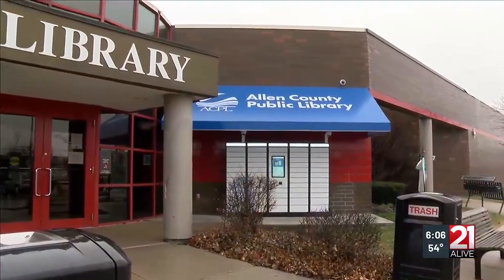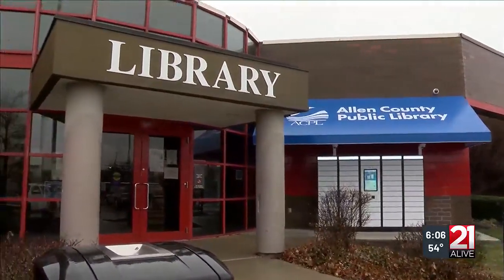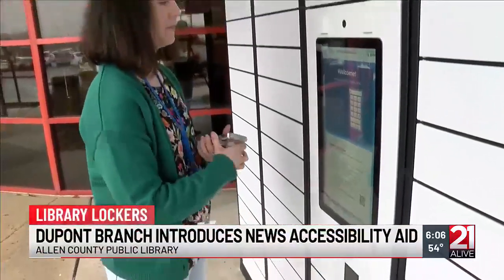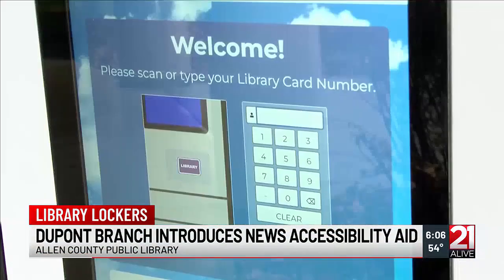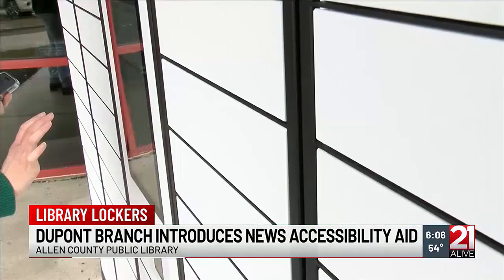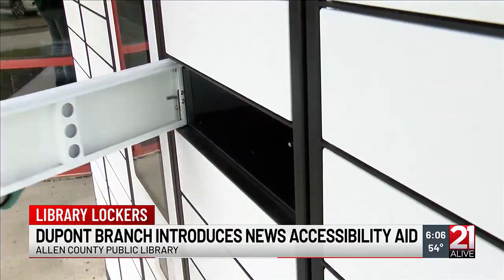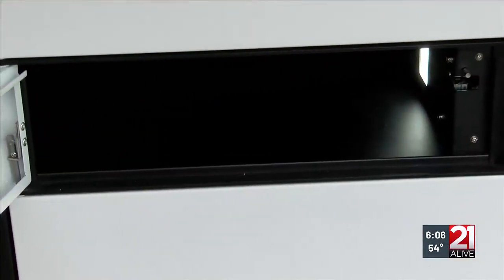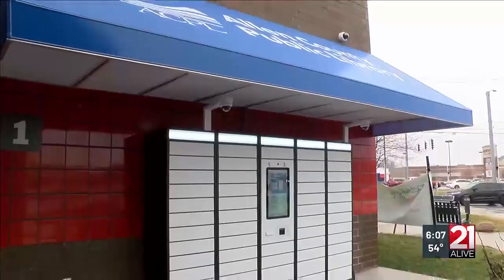ACPL’s Dupont Branch to pilot 24/7 holds lockers